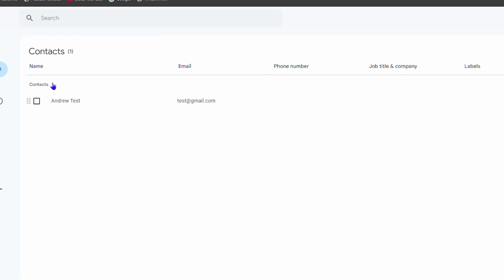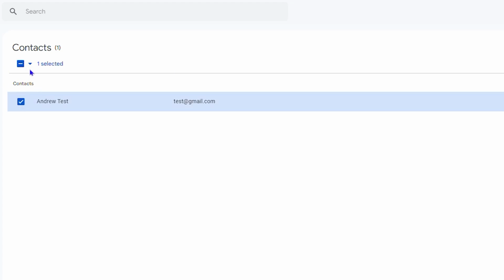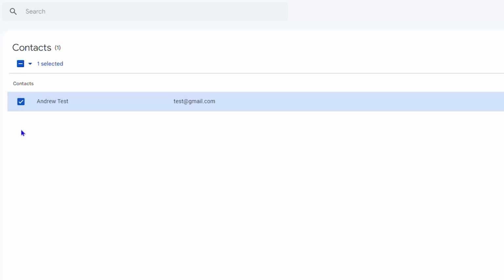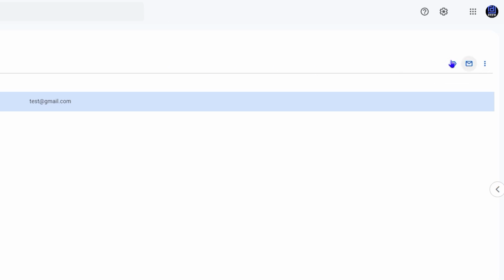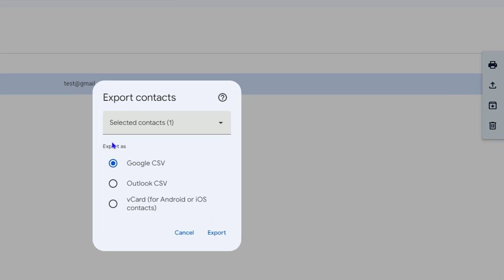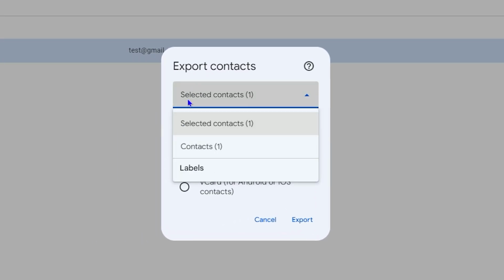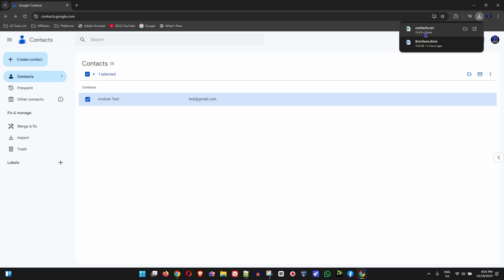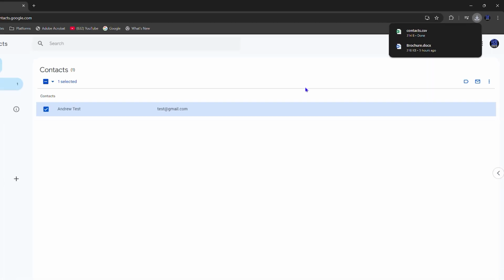How to Export Gmail Contacts to CSV in SECONDS!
Learn how to export Gmail contacts to CSV in just seconds! This quick and easy tutorial will show you the step-by-step process to export your Gmail contacts to a CSV file. Whether you need to backup your contacts, import them to another email client, or use them for marketing purposes, this video will guide you through the simplest way to do it. Exporting Gmail contacts to CSV has never been easier!

SEO
How to Export Google Contacts to CSV? | Gmail Contacts Export